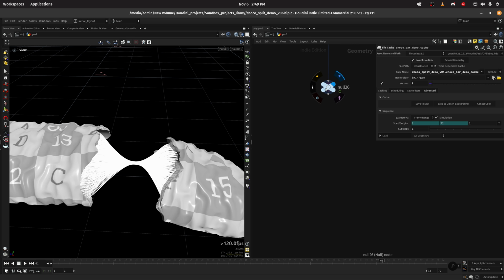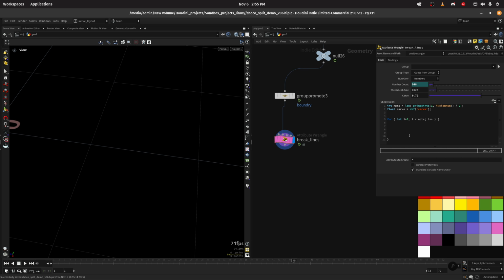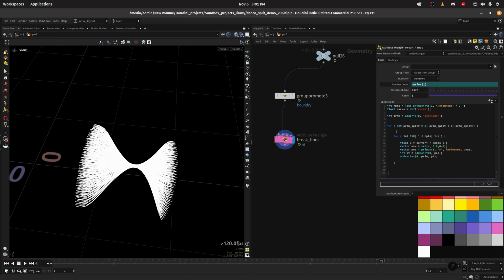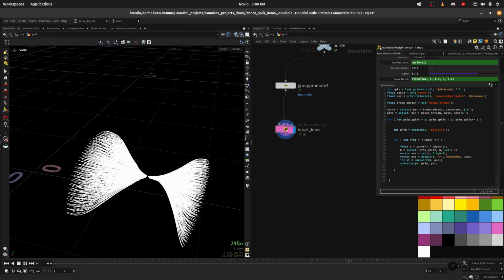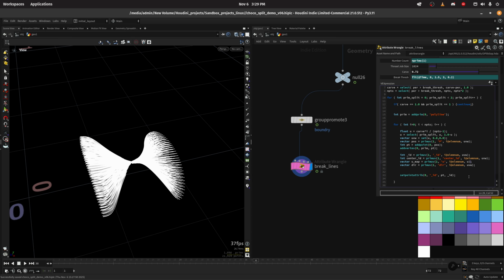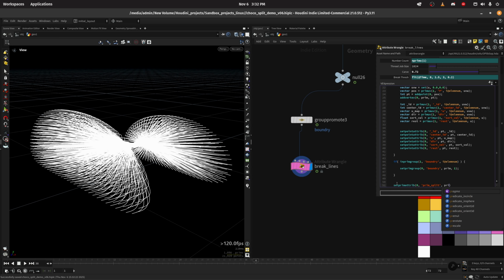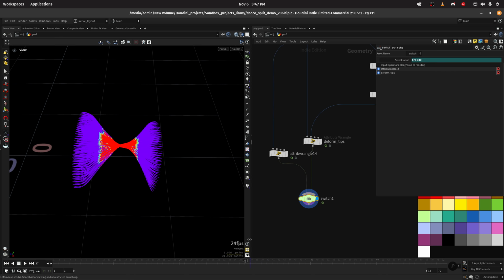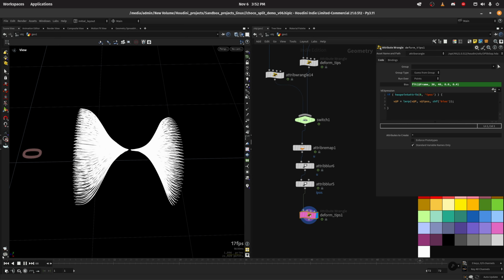Chocolate Split effect in Houdini - Part 5 | Splitting Lines with VEX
Welcome to part 5 of the chocolate split series. This is the lesson where we actually do the most anticipated part, splitting lines with VEX. I hope you get some new tips from this lesson. Enjoy!